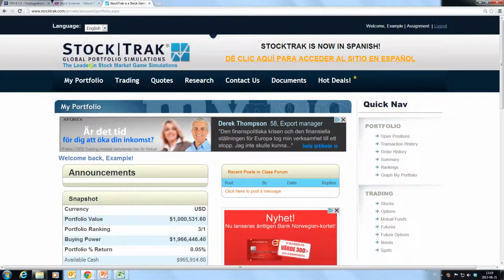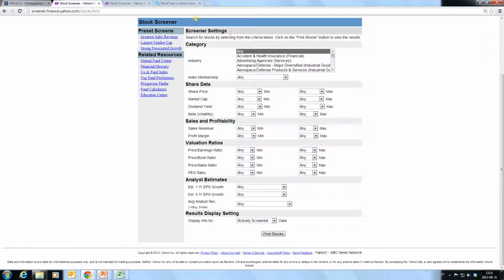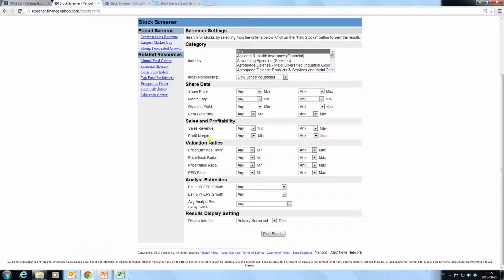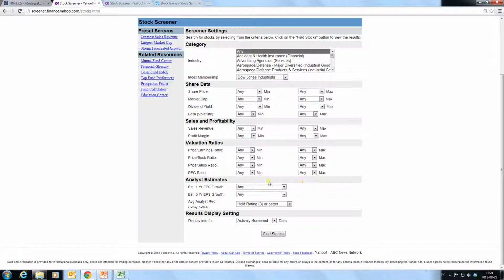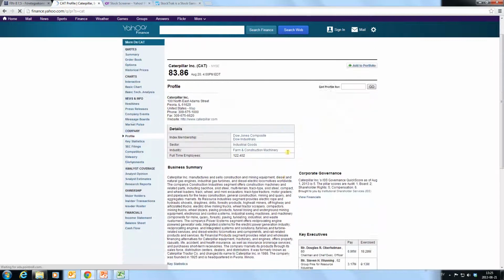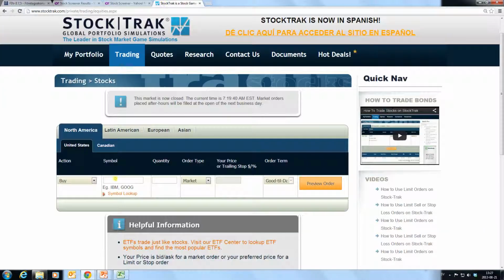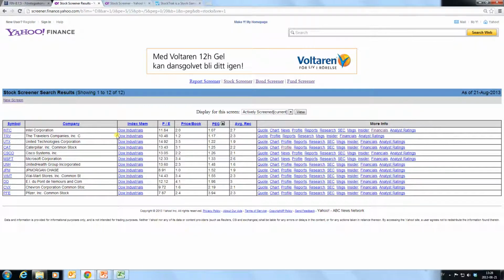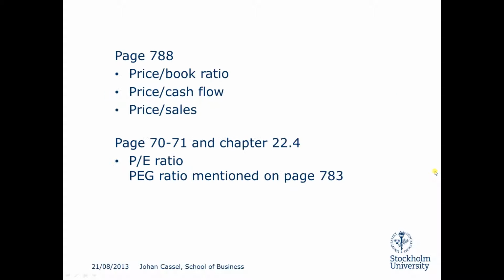Using the Yahoo stock screener